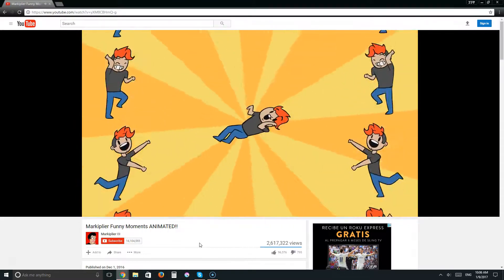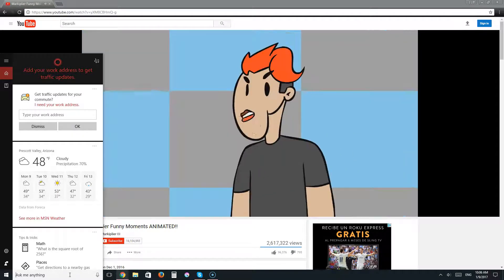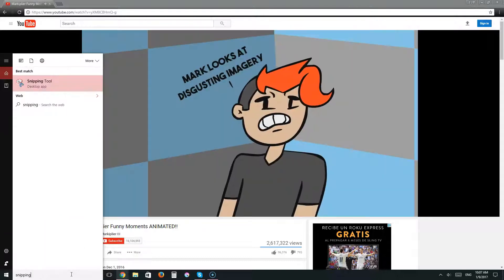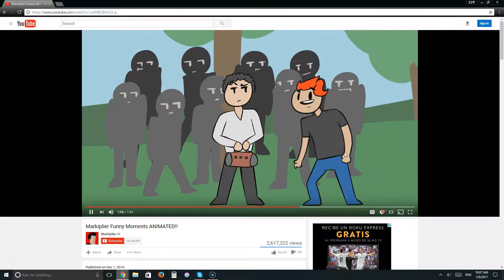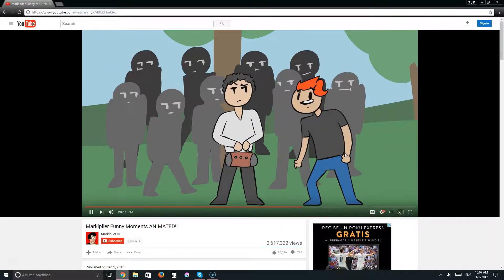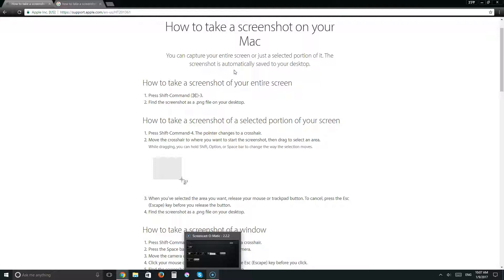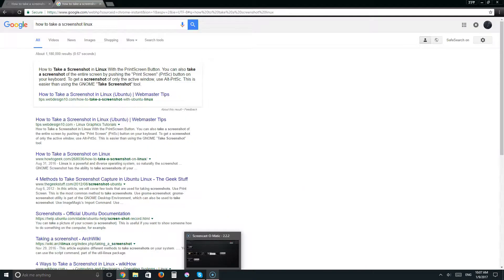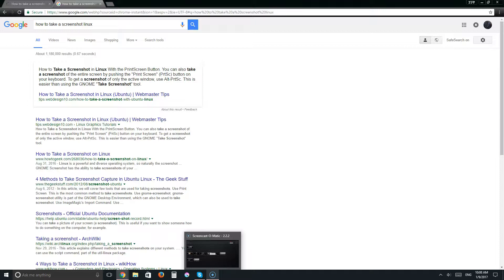Image Design and Editing: Screenshot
こんにちは！This is just a quick video showing how to take a screenshot. This certainly wasn't my best work, but I didn't see the need for anything fancy here. :)